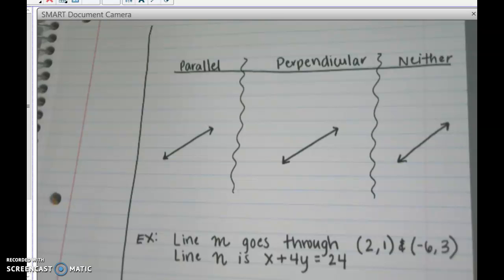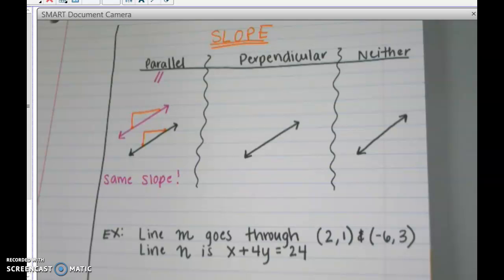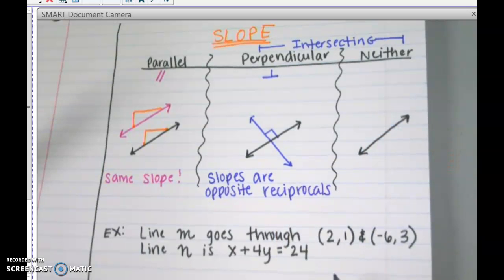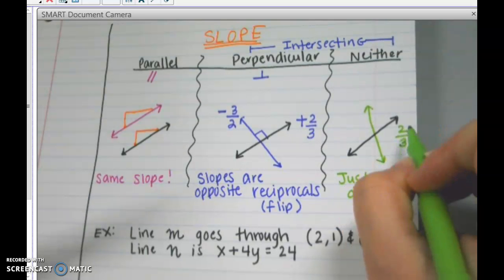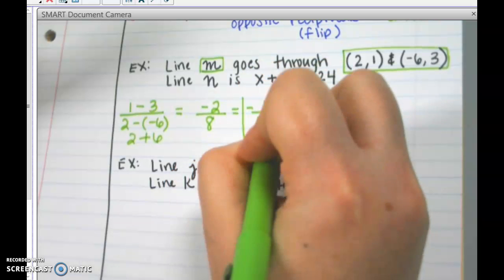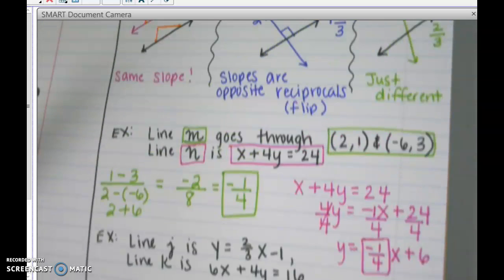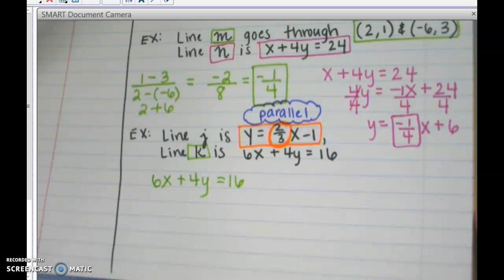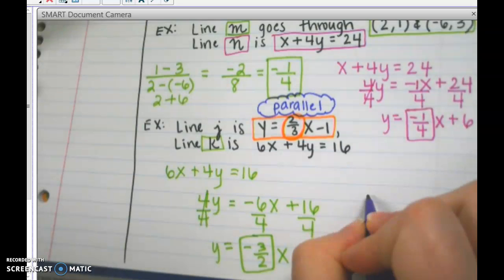parallel, perp, neither